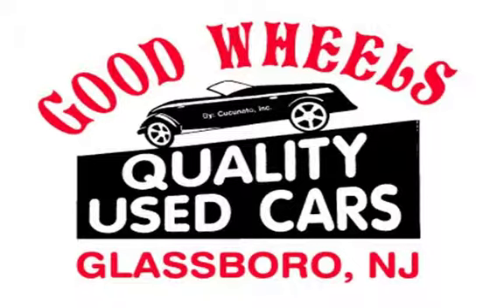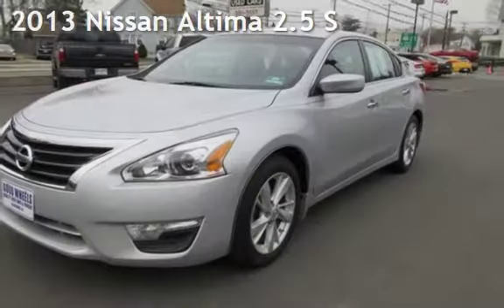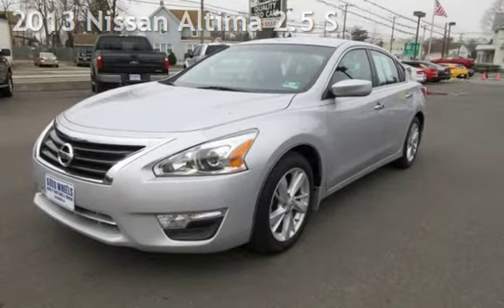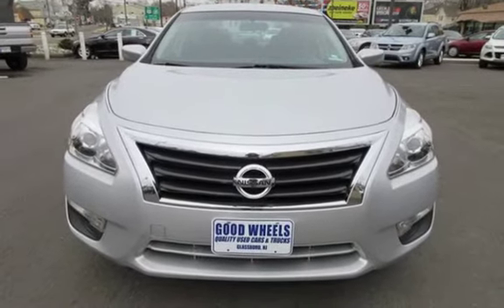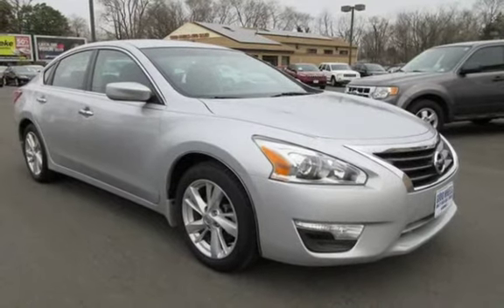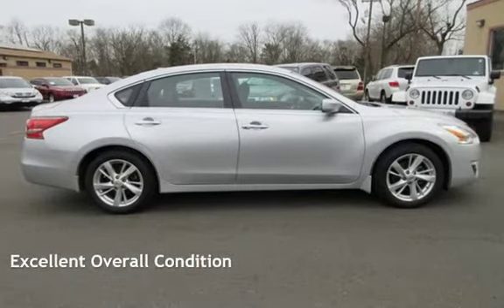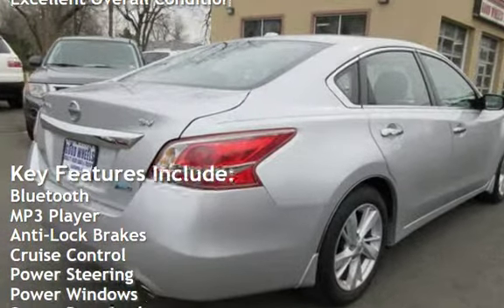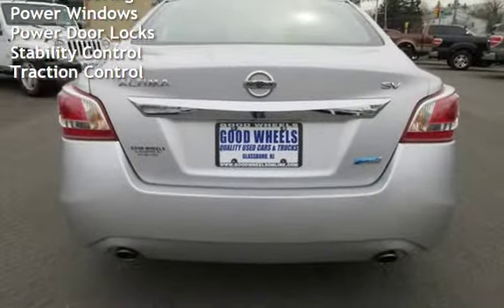2013 Nissan Altima 2.5 S for sale in Glassboro, NJ